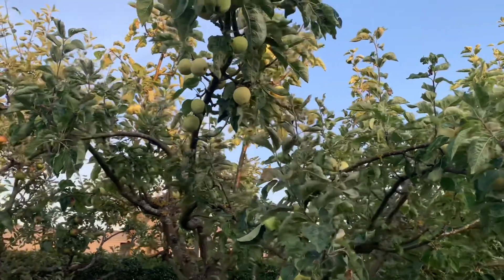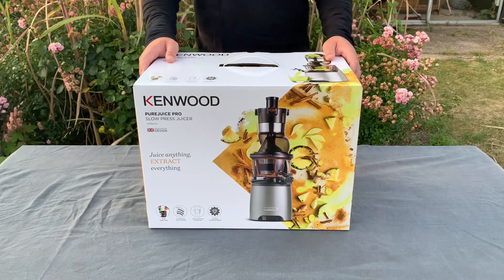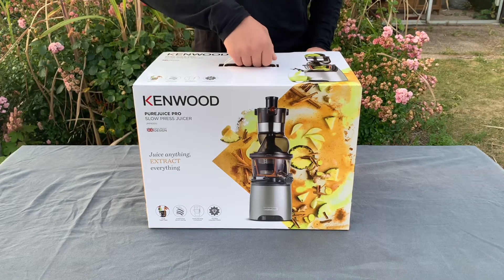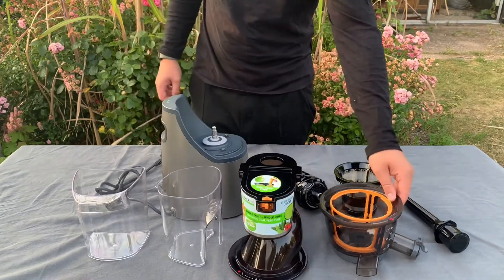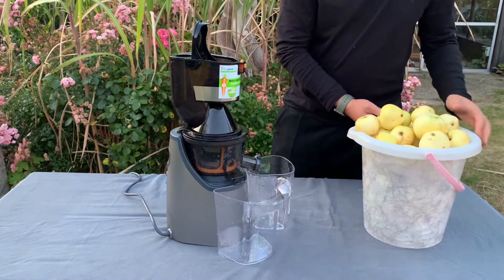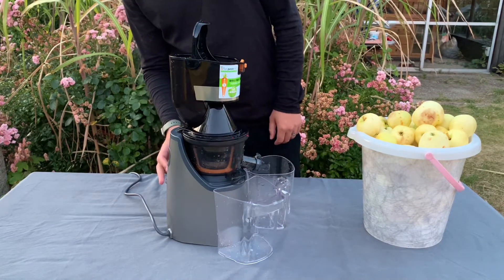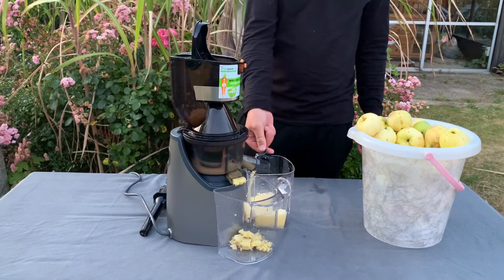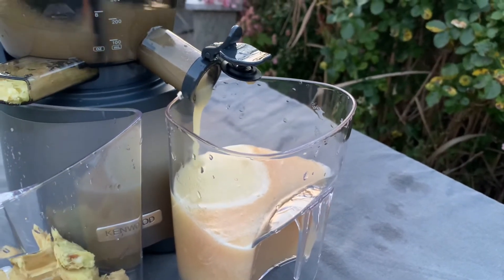Kenwood JMP800 Slow Juicer | Unboxing | Test Run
Unboxing and test run of the pro slow press juicer Kenwood JMP800.